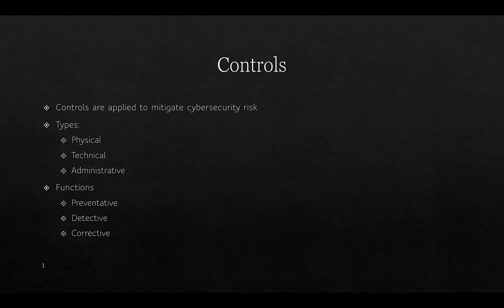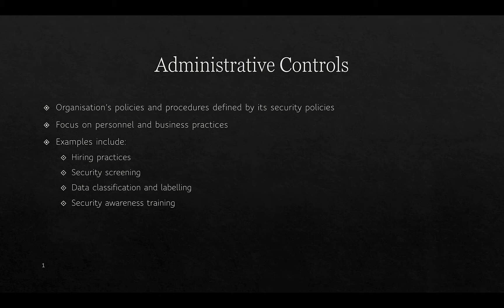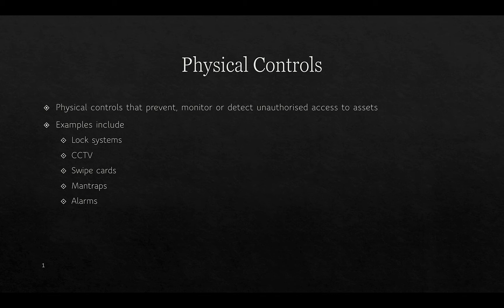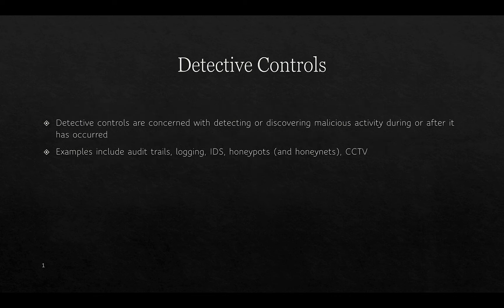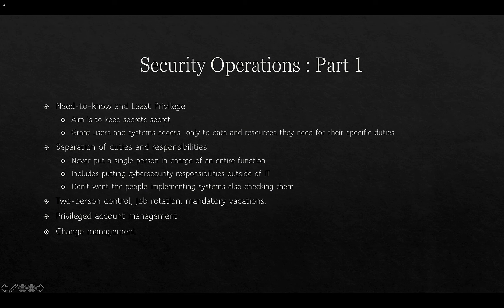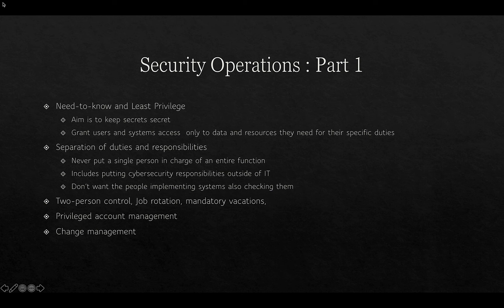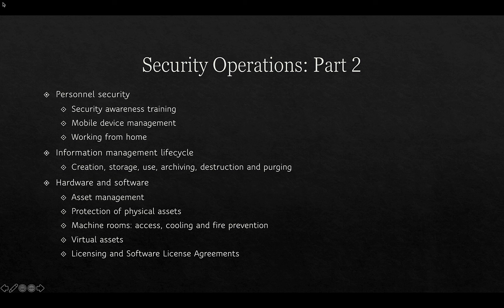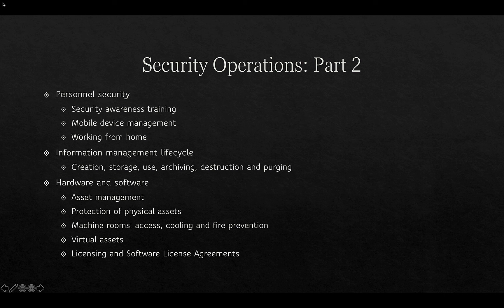Intro To Cyber: Security Management 7-2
Table of Contents:

00:05 - A unit about cats cybersecurity
00:35 - Technical Controls
00:59 - Administrative Controls
02:20 - Physical Controls
03:33 - Deterrent Controls
04:26 - Detective Controls
04:43 - Control Examples
08:07 - Security Operations: Part 2